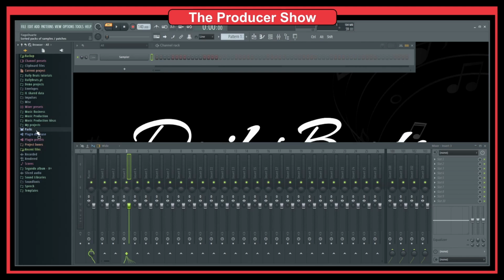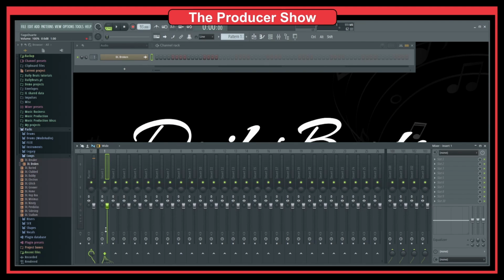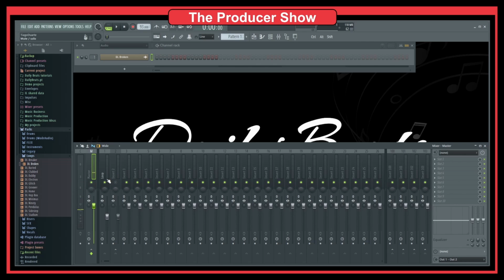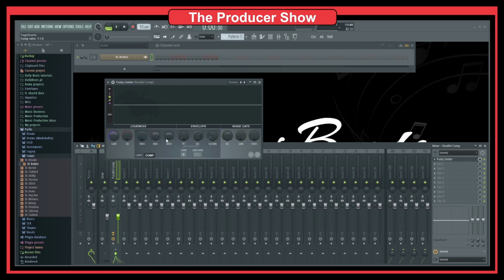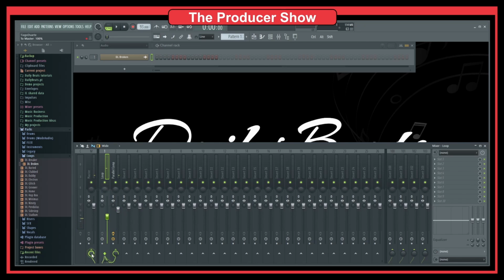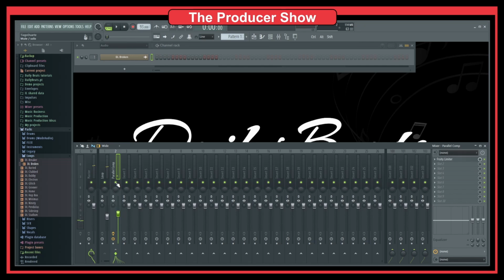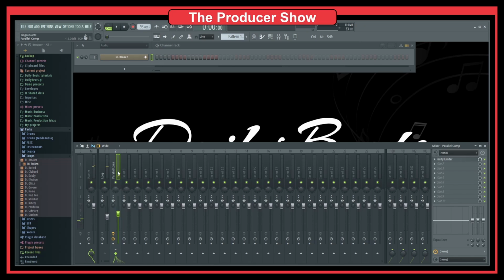How to do Parallel Compression [FL Studio]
Hi, in this short video I show you how to do Parallel Compression in FL Studio. I always do parallel compression in all my mixes, specially on the bass.